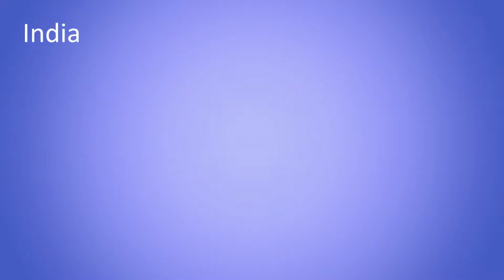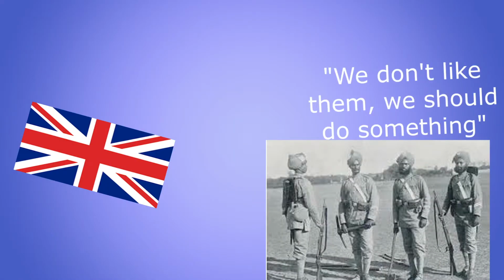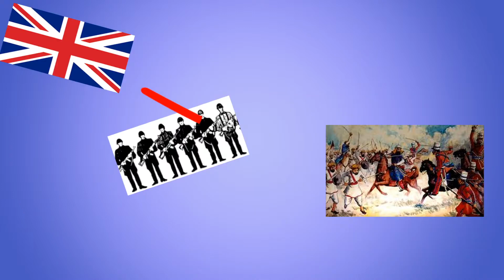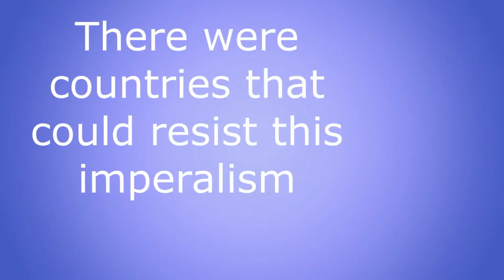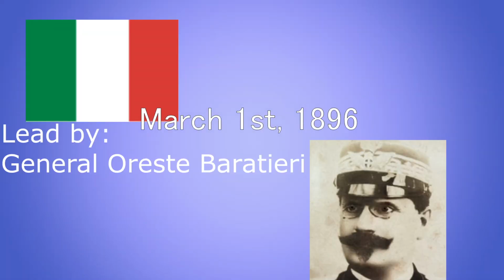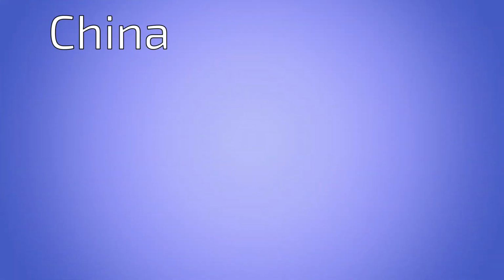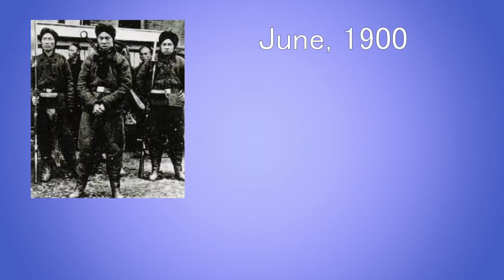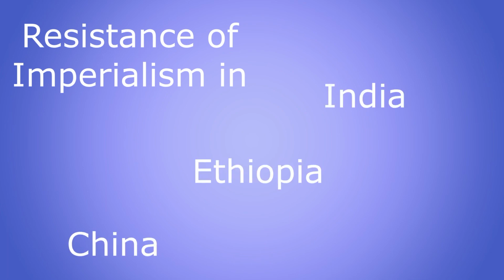Resistance to Imperialism!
This is a school project video about Resistance to imperialism,
Specifically in India, Ethiopia, and China. In that order.
I hope this was useful!
~Daniel L